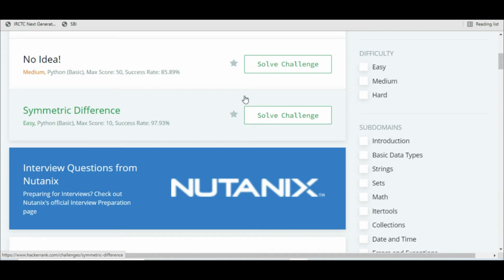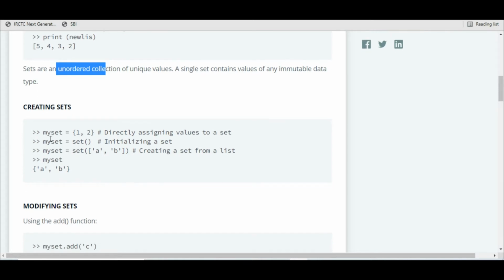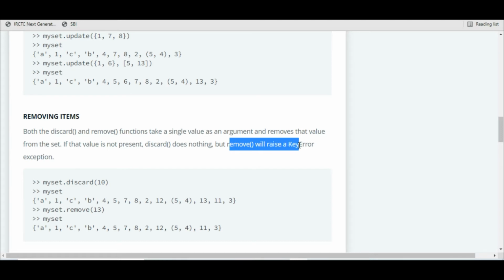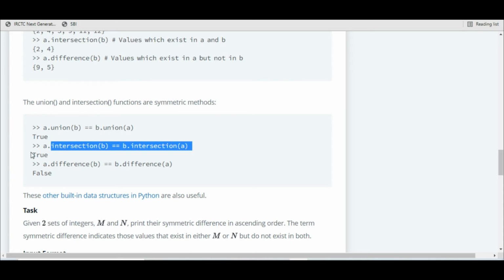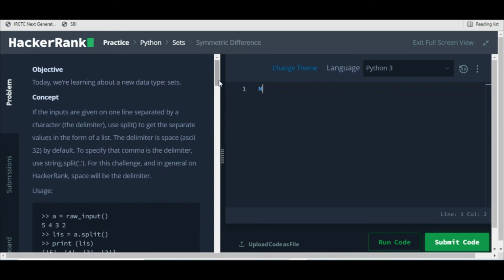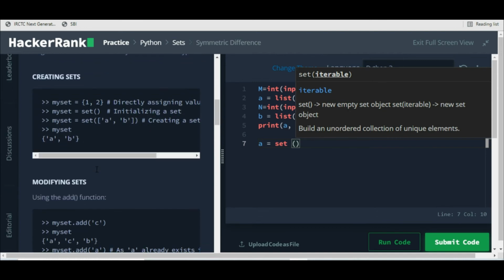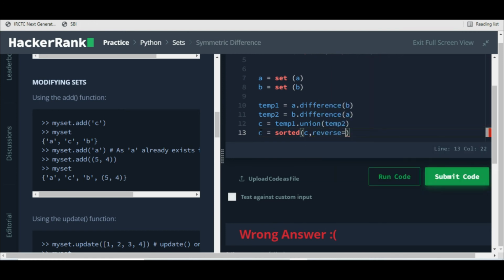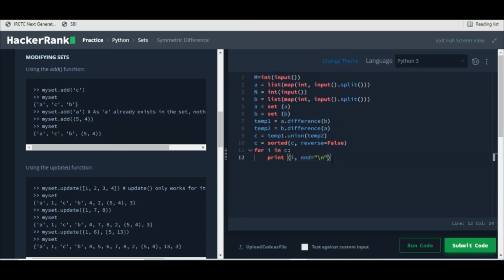Python Programs #38: Symmetric Difference